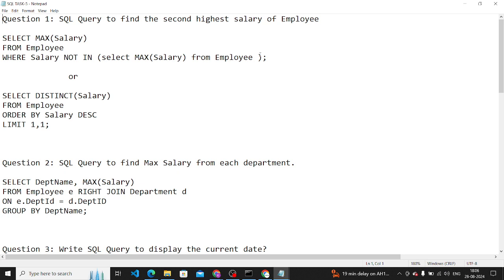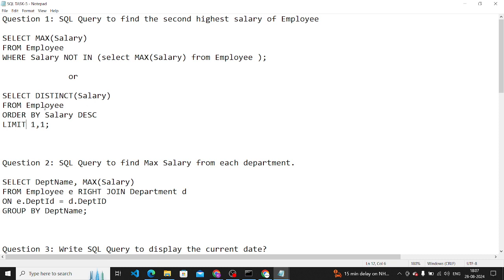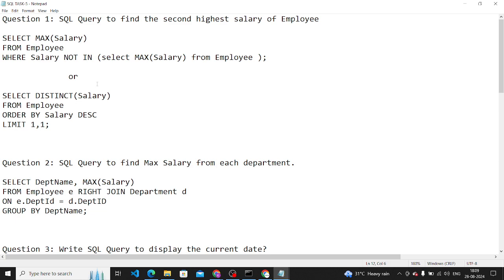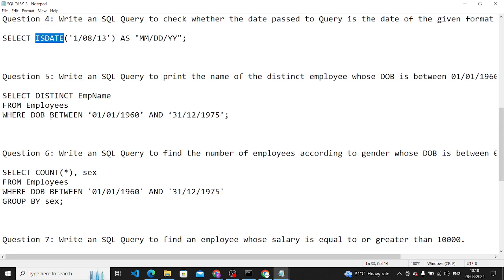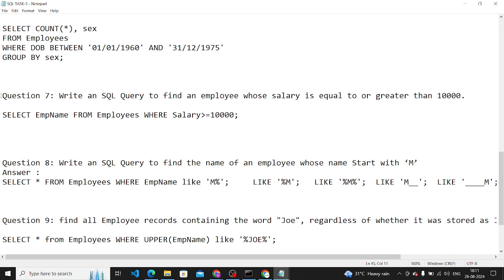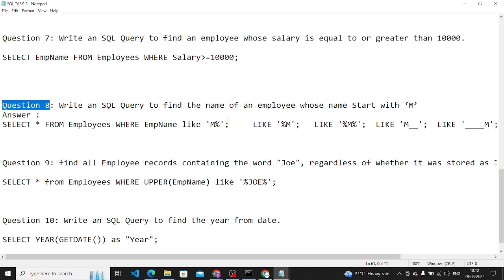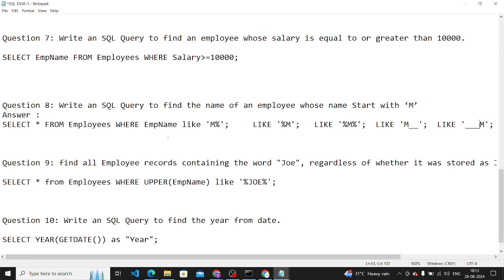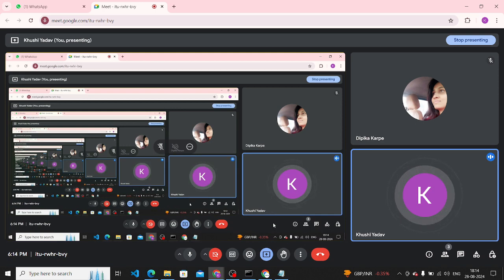SQL Developer (Task-5)